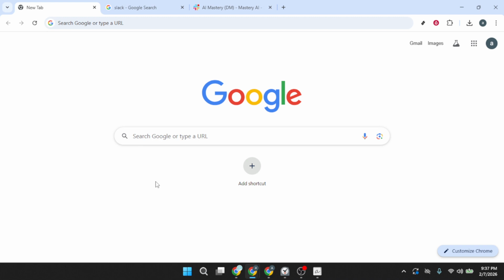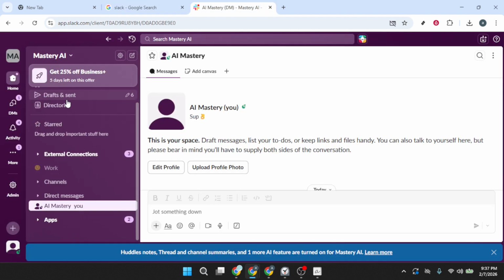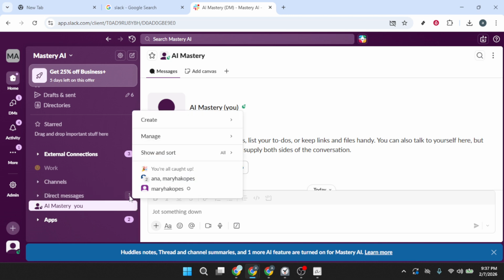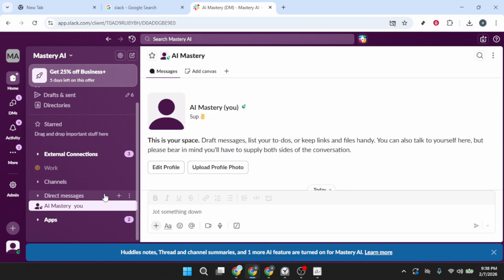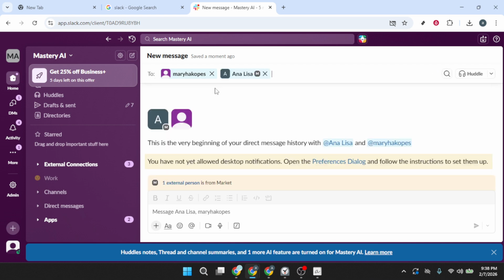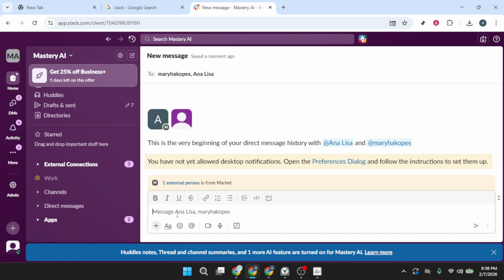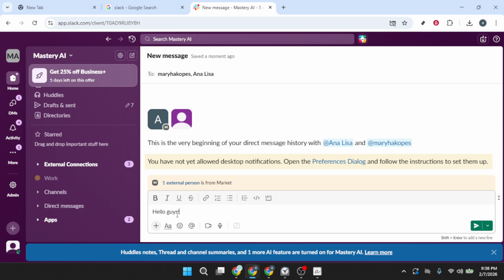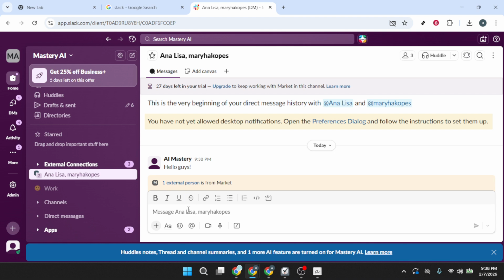How To Direct Message Multiple Users On Slack (Easy Guide)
In this video, we discuss team communication and how to direct message multiple users on slack simultaneously. We show you how to start a slack group dm for private conversation slack and group collaboration without needing a public channel in 2026.

00:00 Intro
00:13 Opening Slack
00:31 Finding Direct Messages
00:51 Starting a New Message
01:06 Adding Multiple Recipients
01:49 Composing the Message
02:13 Sending the Group DM
02:30 Summary and Best Practices